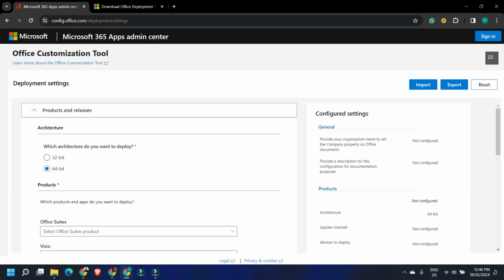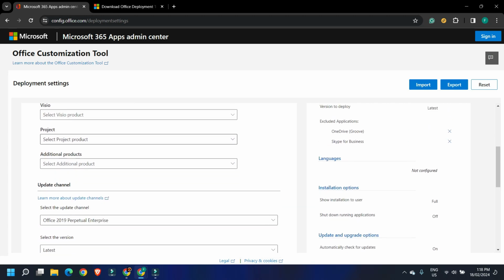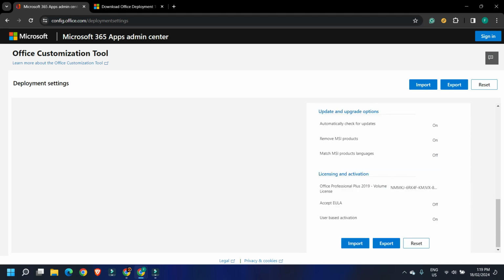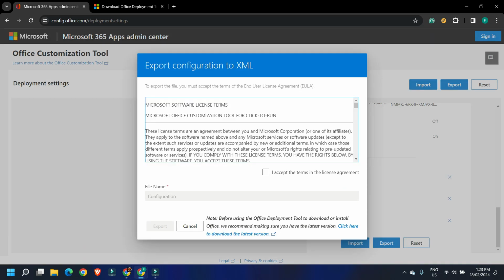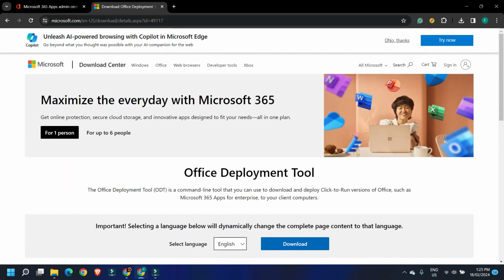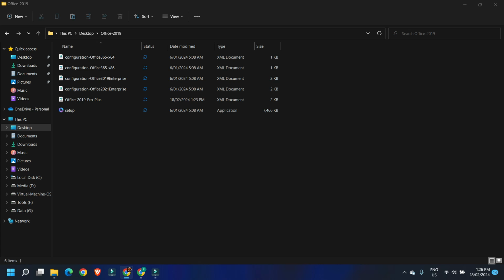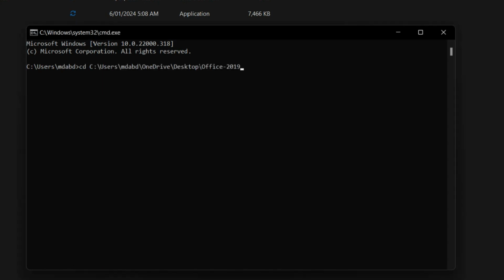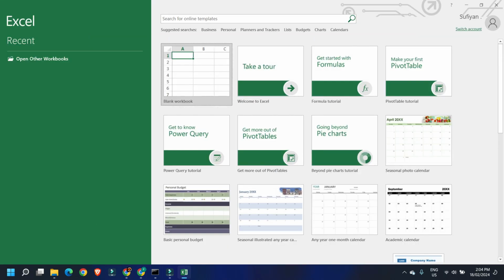How To Download Microsoft Office 2019 For PC Free (Legally)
How To Download Microsoft Office 2019 For PC Free:
Looking for a legitimate way to download Microsoft Office 2019 for PC free. In this guide, we'll show you how to download and install Microsoft Office 2019 through official channels.

Commands

1) cd C:\Users\mdabd\Desktop\office-2019

2) setup  / configure and the exact file name of the XML document with.xml